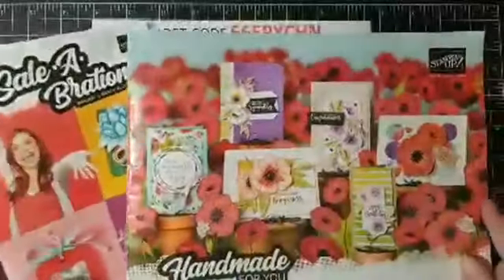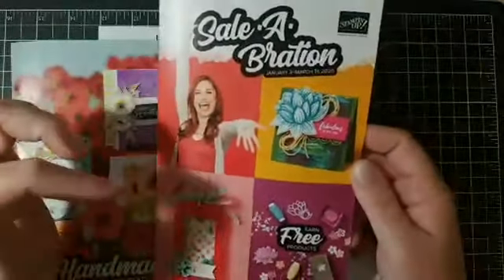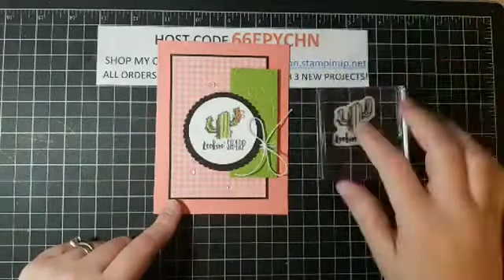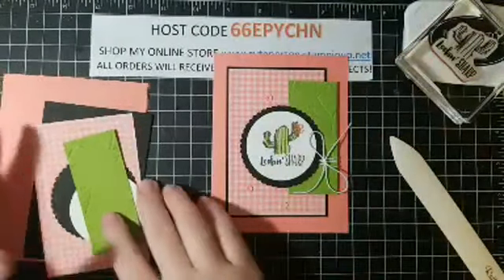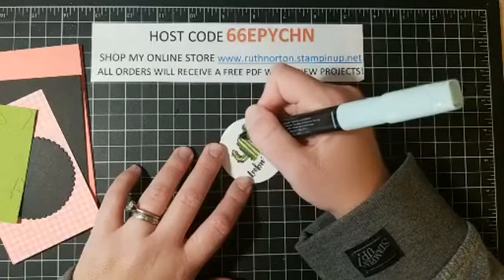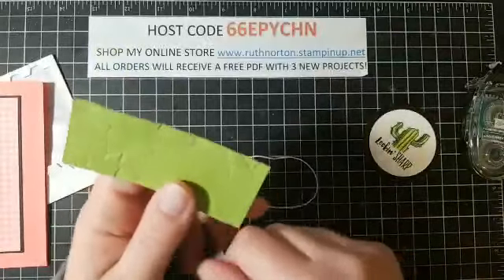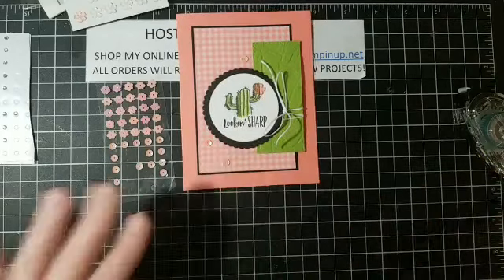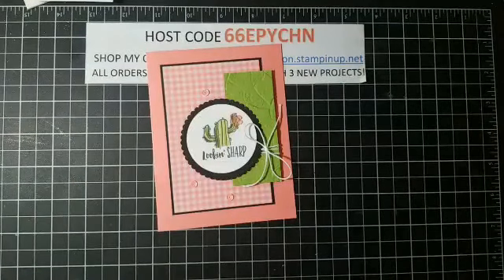Witty Cisms Lookin' Sharp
Supplies:
Witty-Cisms Stamp Set

Stone Embossing Folder -Sale-a-Bration Item